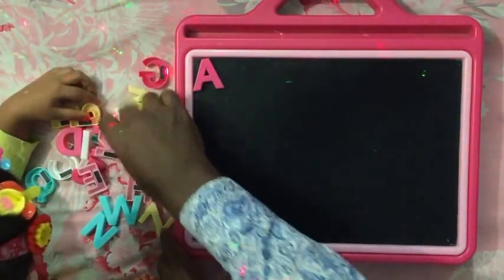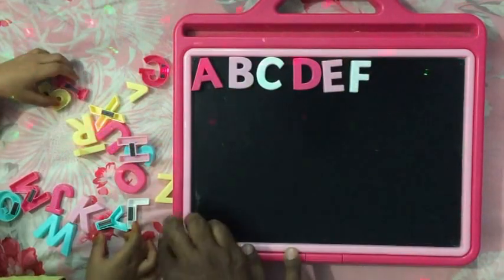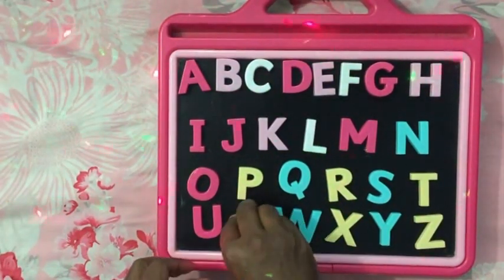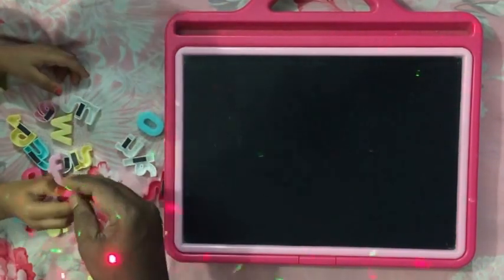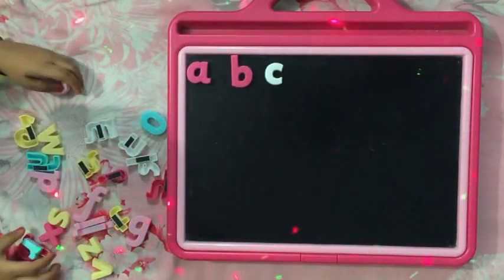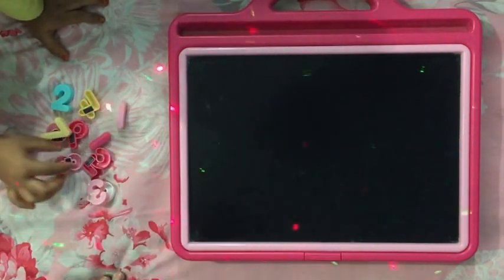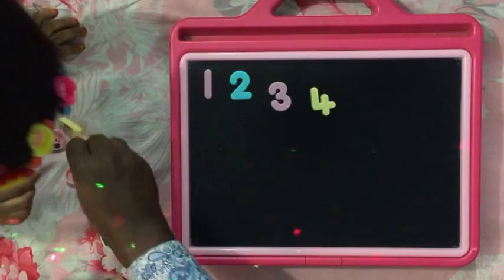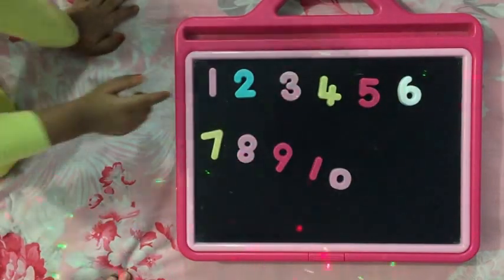ABC, abc & Numbers Learning Videos by little Flora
Its a Education & Entertainment video.
Hear I try to learn capital letter and small letter to my three years daughter and also try to known number counting with colorful Alphabet. I thinks it will be helpful to learn   a preschool going babies very well.

My others videos for children are available bellow links-
Thanks For join with me and my video.